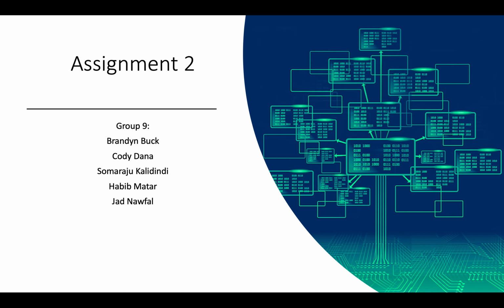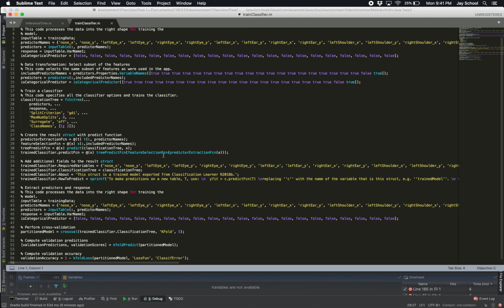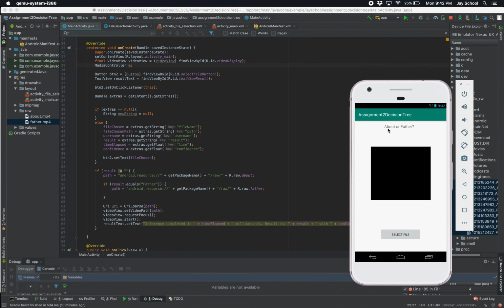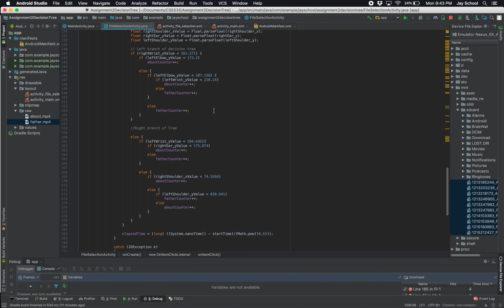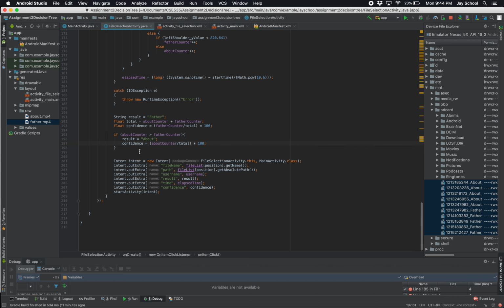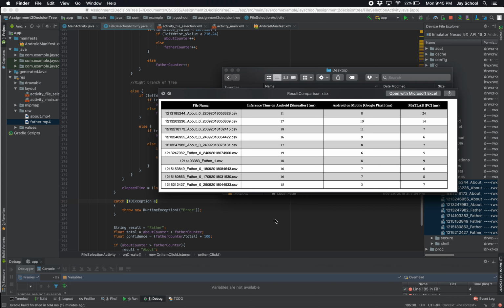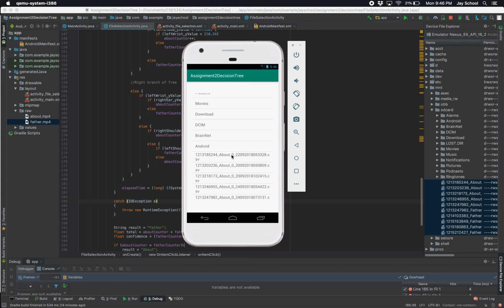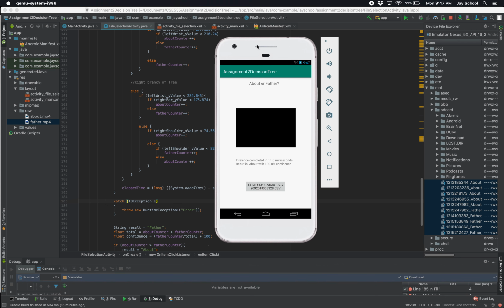Assignment 2 Code Walkthrough Video - Group 9